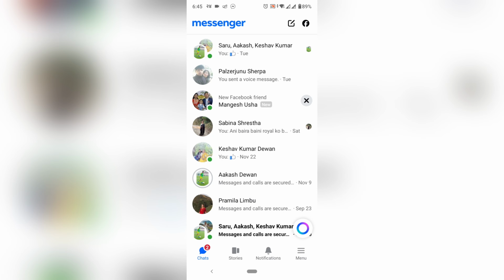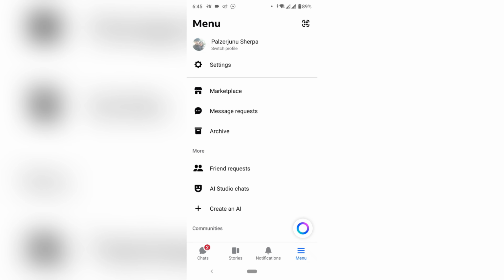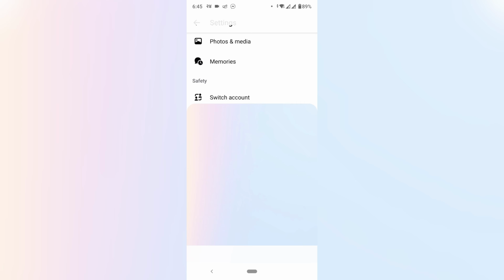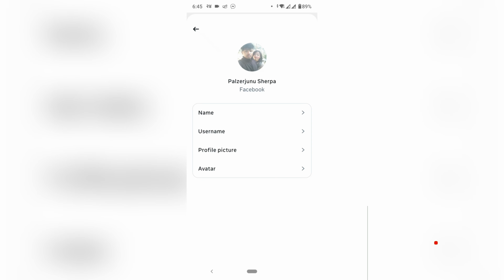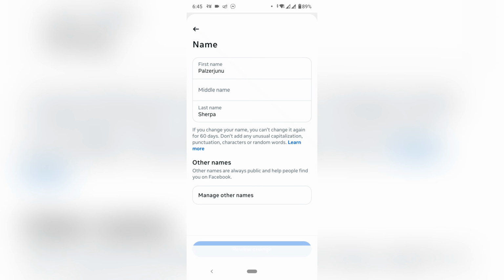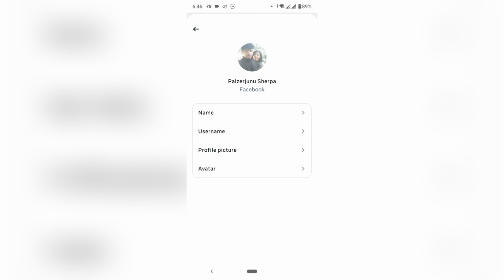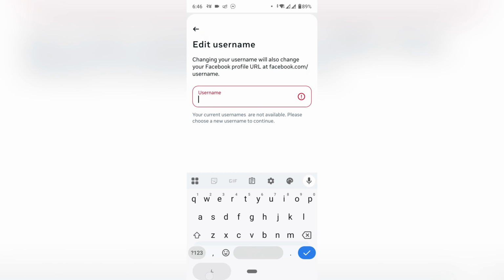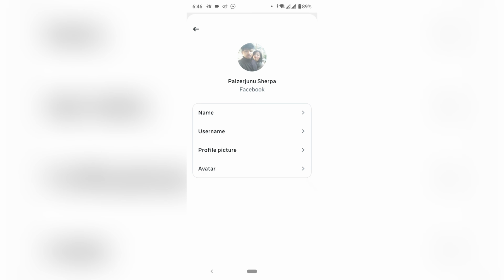How to Get Your Username in Messenger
In this DelftStack tutorial, we'll show you how to find your Messenger username, understand where it's located, and how you can change it directly from your profile settings.

🔹 What You'll Learn in This Video:

✅ How to access Messenger settings
✅ Where to find your Personal Details section
✅ How to view your Messenger username
✅ How to change your username safely
✅ Why your username makes it easier for others to contact you

📌 Timestamps:

⏱ 00:00 – Introduction & overview 👋
⏱ 00:30 – Open Messenger settings ⚙️
⏱ 00:34 – Go to Personal Details section 📄
⏱ 00:47 – Find your username 👤
⏱ 01:04 – Change your username ✏️
⏱ 01:24 – Summary & final notes ✅

Learn exactly where Messenger stores your username and how you can update it, making it easier for others to reach you without sharing your phone number.